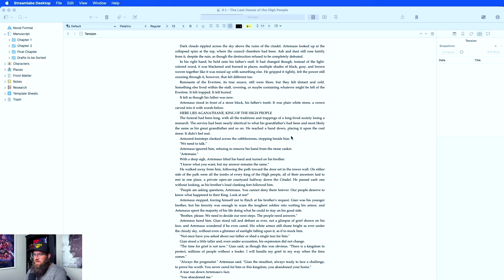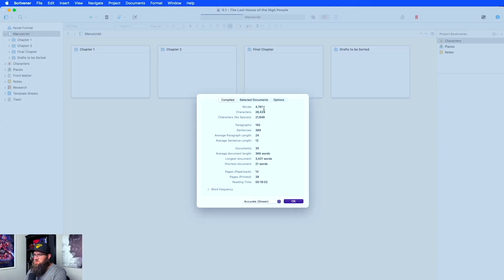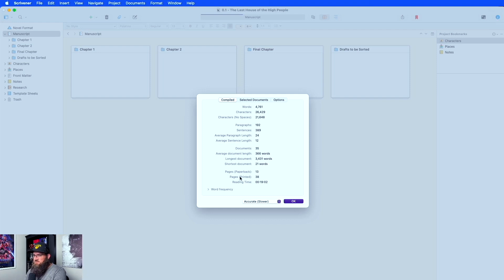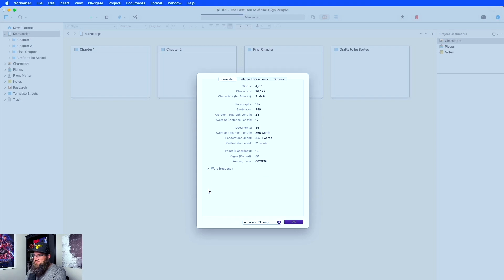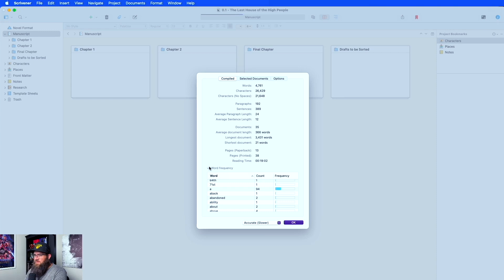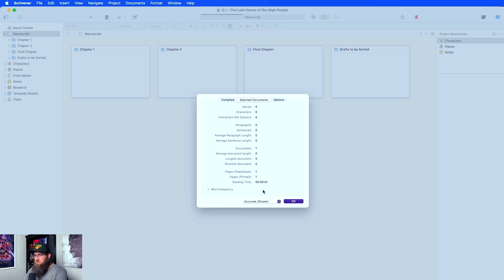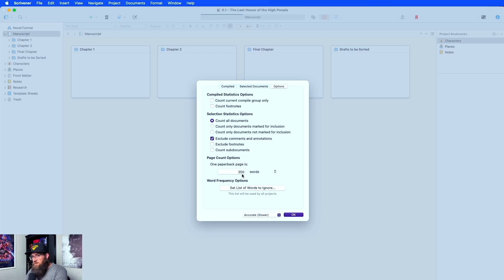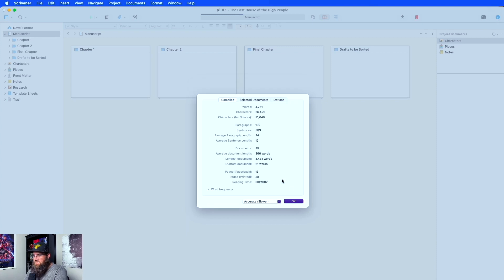How to check word and page counts in SCRIVENER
In this video on Writing Quest, I show you how to check your word, page count, and all your statistics in your Scrivener document.

The Writing Quest Journal